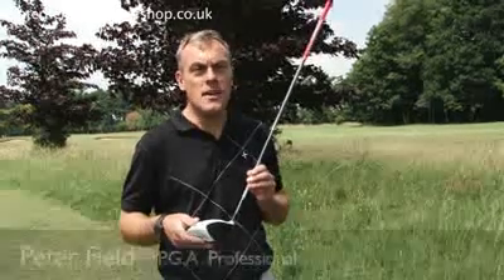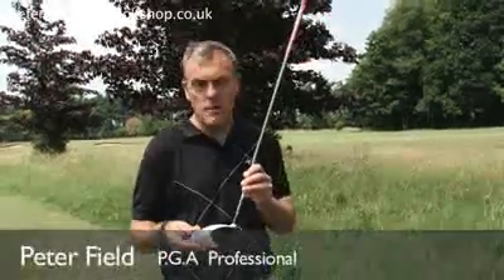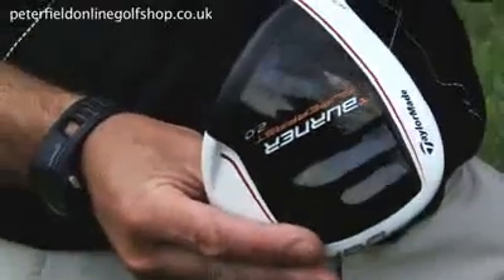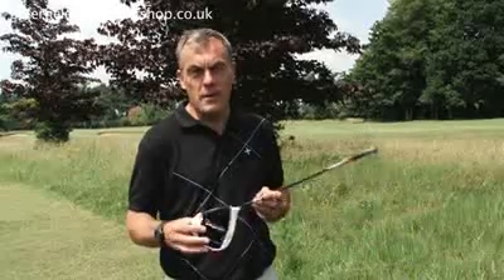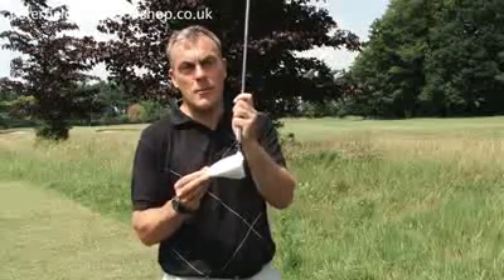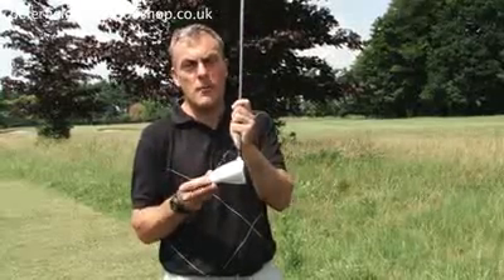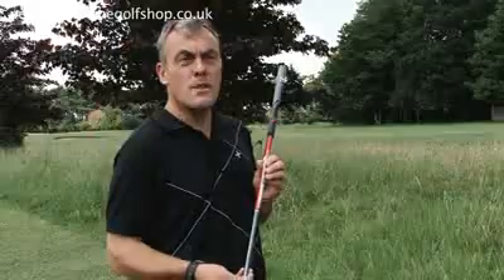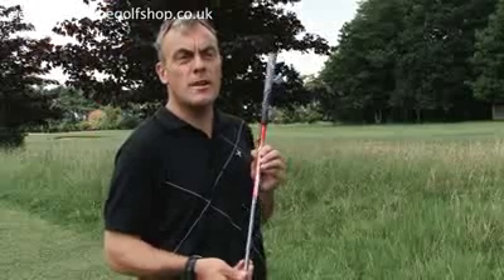TaylorMade_Burner_Superfast_2_0_Driver_cheapgolf365.us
The TaylorMade Burner Superfast 2.0 Driver offers exceptional distance with extremely light weight. The aggressive head shape features drag-reducing geometry on the sole with a tapered back end for faster overall swing speeds which translates to more distance off the tee. Ultra-thin Wall technology on the inside reduces the wall thickness in the clubhead to allow for a larger face up front. This creates the biggest face on any TaylorMade Driver which gives you a larger hitting area with a larger sweet spot for more forgiveness. TaylorMade has also included the 2.0 technology, which engineers each club for more control, higher ball flight and an improved sound and feel.